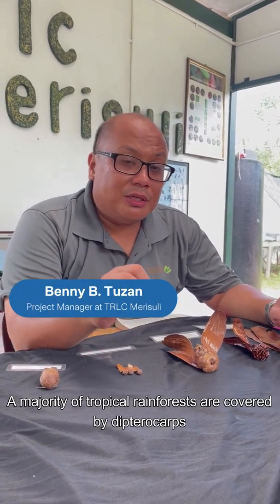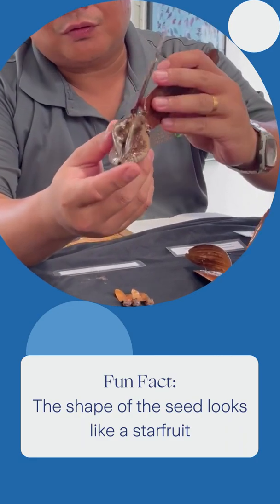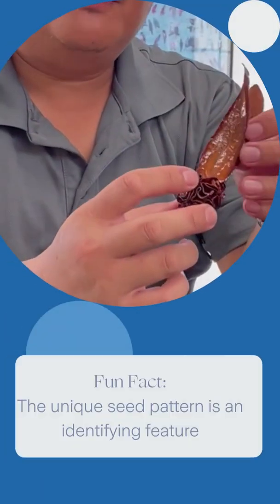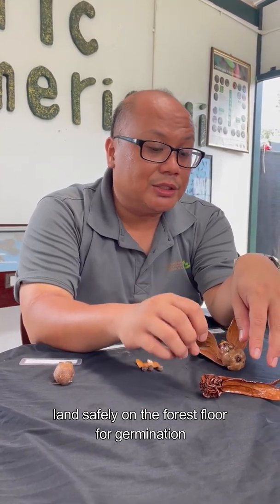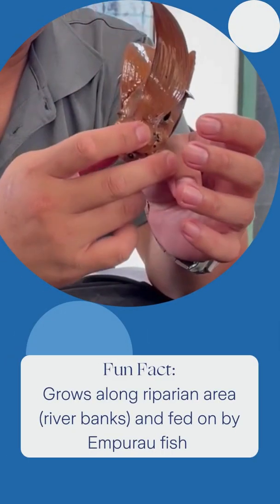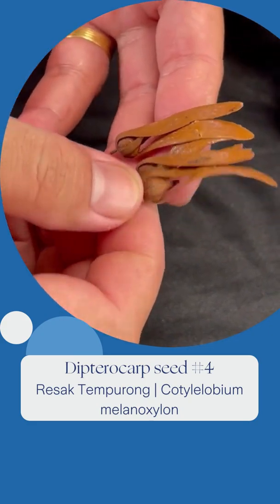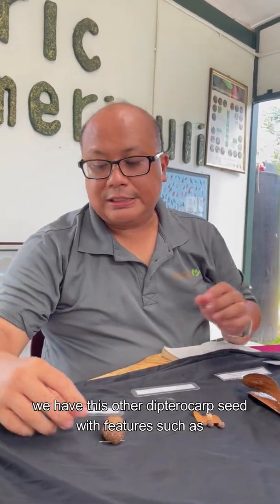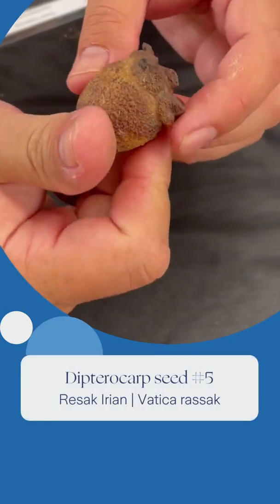Interesting facts about 5 types of dipterocarp seeds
In line with Zurich's sustainability commitment, Zurich Malaysia has collaborated with Tropical Rainforest Conservation and Research Centre (TRCRC) on forest conservation efforts at Merisuli, Sabah.

Join us to learn more about our planet! In this video, TRCRC project manager Benny B. Tuzan introduces 5 types of dipterocarp seeds, the species which are commonly found in rainforests.